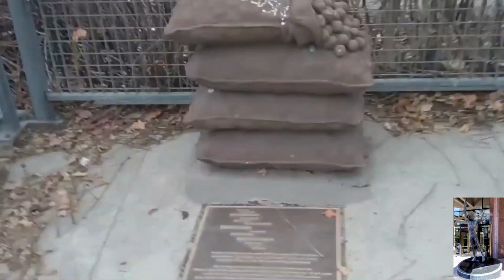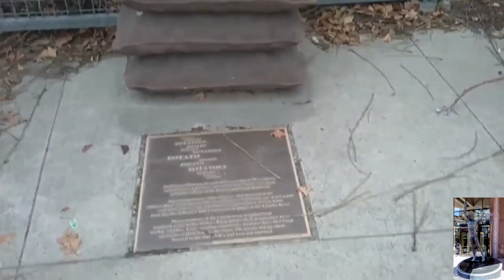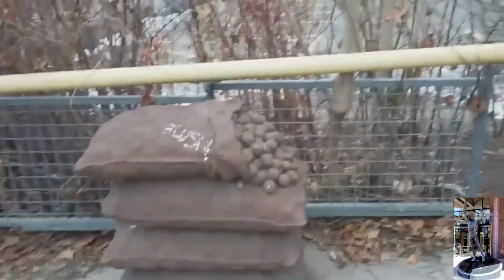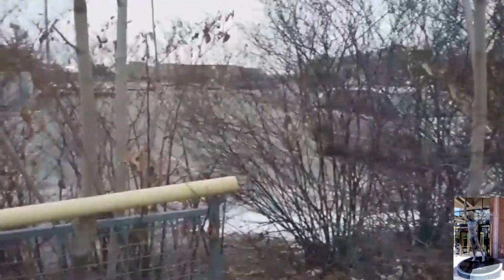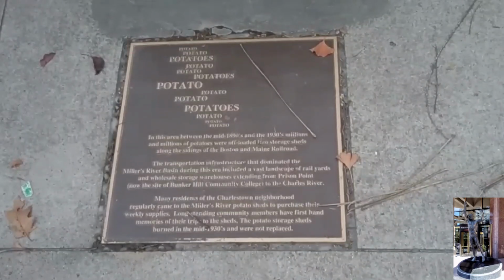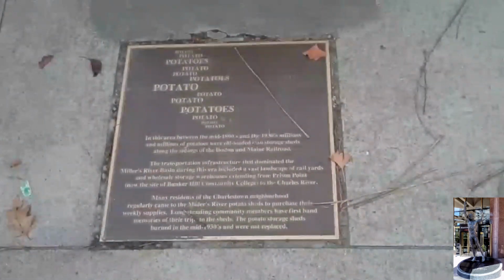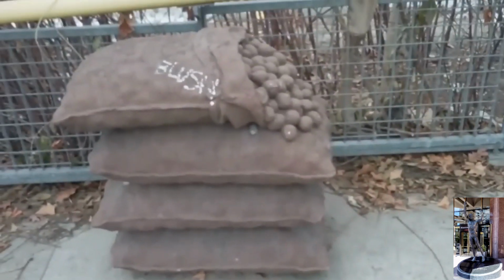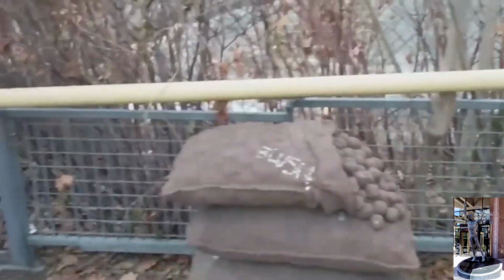"William's" Disability Pride Month story (2025)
Most people assumed my life changed forever when I was evicted from my Phoenix apartment in 2014.
      In retrospect, the transformation of Greg Shore the Phoenician into "William" the senior, homeless YouTuber began a couple of years earlier in 2012.